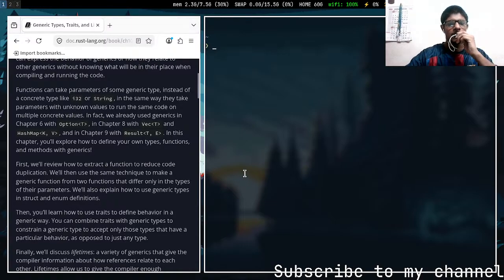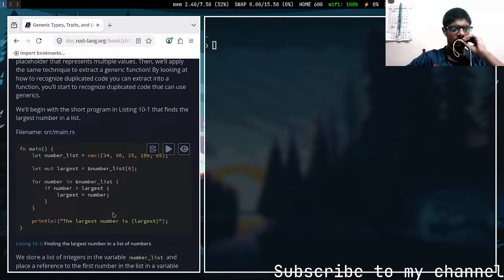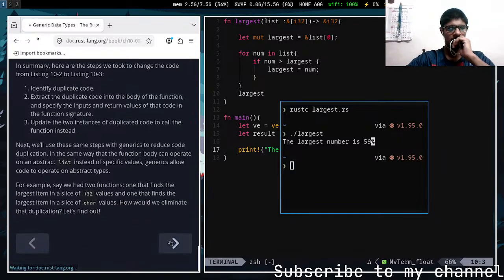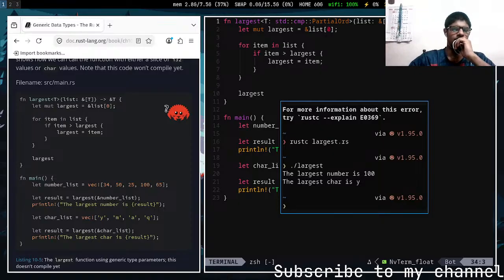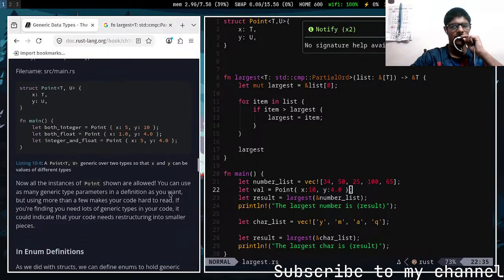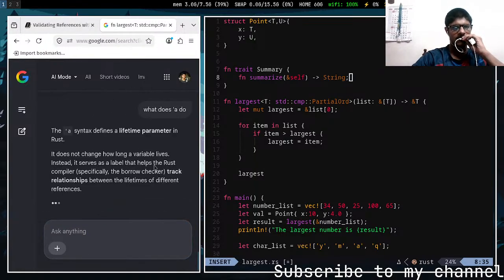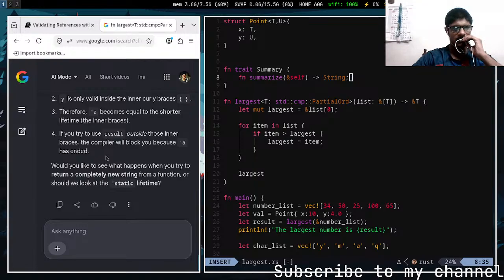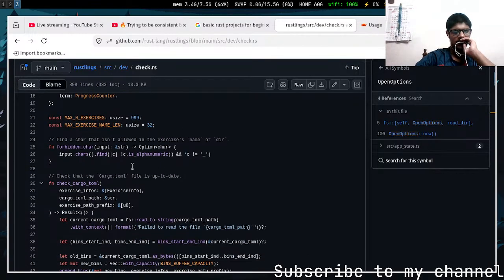🔥 Trying to be consistent by live streaming my progress 🔥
🚀 Welcome to the Coding Live Stream!

Today we’re building, debugging, learning, and shipping code live.
Expect real-time problem solving, clean code, project building, and developer discussions.

💻 What we’ll do:
• Coding projects live
• DSA / Problem solving
• Debugging sessions
• Web & app development
• Open-source / productivity tips
• Chill coding vibes 🎧

🔥 Join the stream, ask questions, and code along with me!

📌 Tech Stack:
• C++ / JavaScript / Python
• React / Node.js
• Linux / Neovim / Git

🎯 Goals:
✔ Build cool stuff together